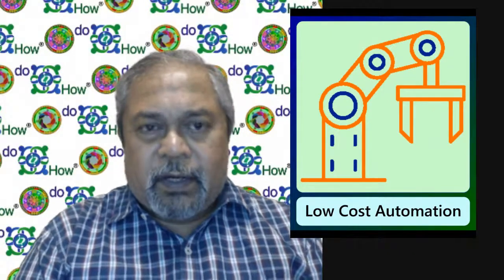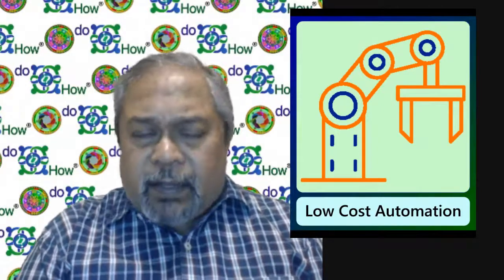Introduction to Low Cost Automation for Execution Excellence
Today's live session is about Introduction to Low Cost Automation for Execution Excellence.
Execution Excellence is all about defining a clear target, acquiring the right people, securing the buy-in and common understanding, deploying the targets, demanding regular progress reporting, consistently steering towards the target, celebrating success. Time and People with the right Mindset/Culture are the key. I invite you to check out and utilise our knowhow and solutions on execution excellence by visiting